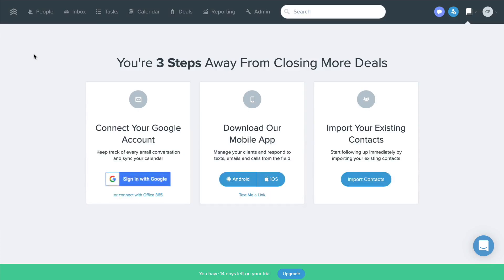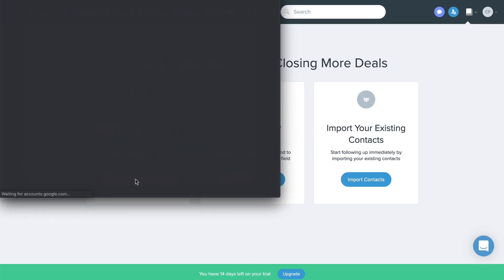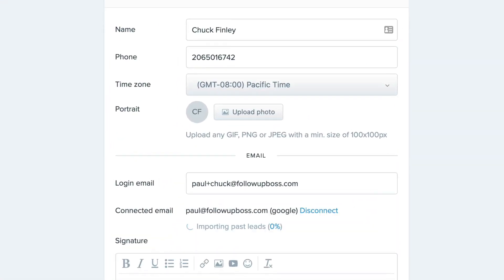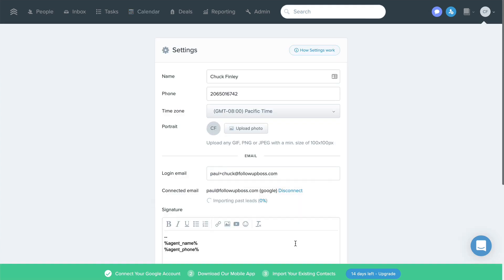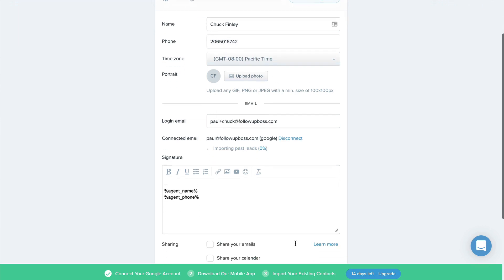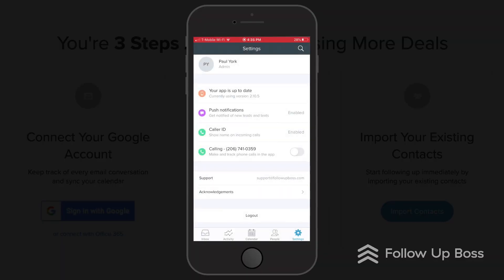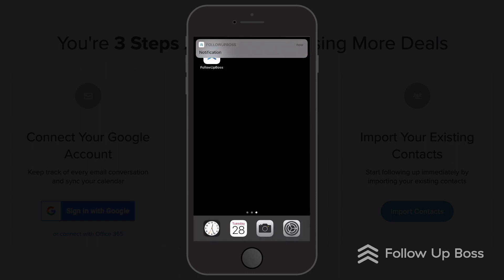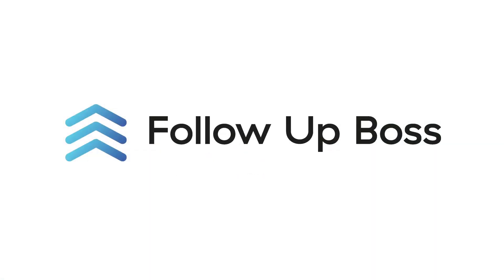Video 1: Basic Setup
Learn more about basic setup in Follow Up Boss.